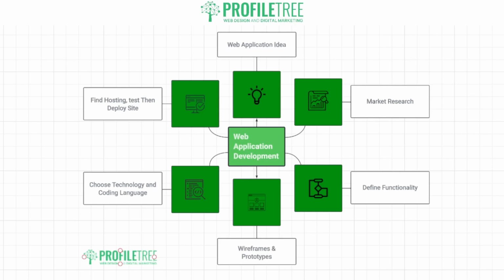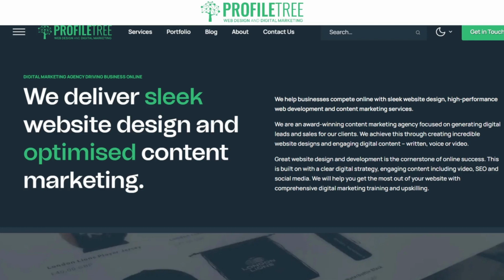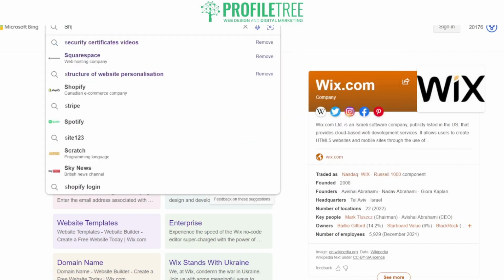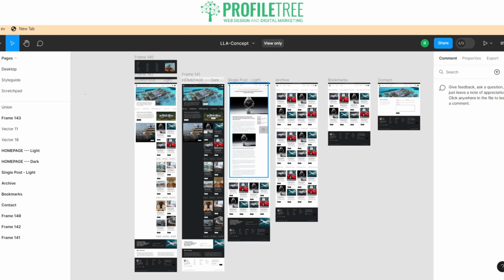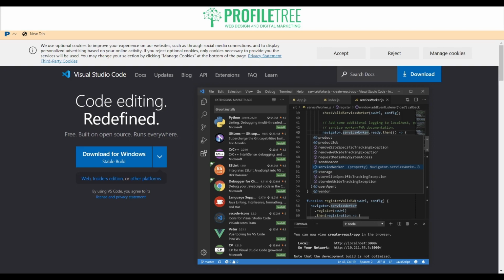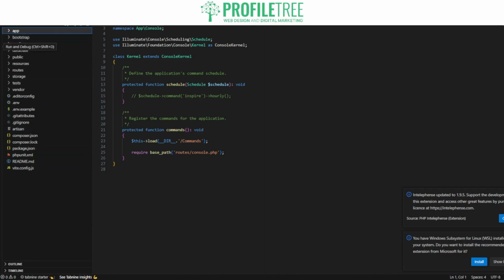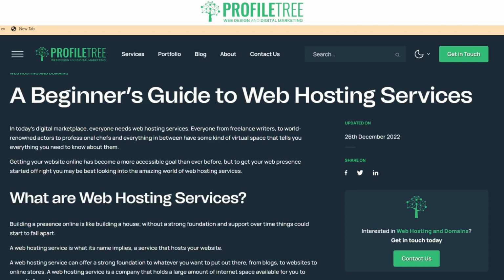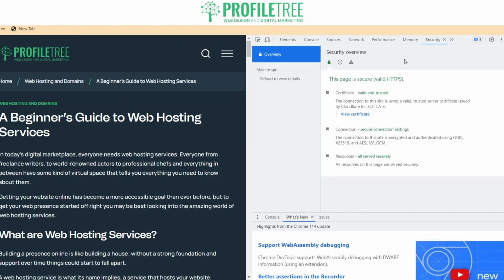Web Application Development | How to Build An App | Web Applications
In this video, we look at web application development and the process of creating a web app for your business.

Web application development refers to the process of designing, creating, testing, and deploying software applications that run over the internet. These applications can be as simple as a basic message board or as complex as a multi-functional e-commerce platform.

To start the process of web application development, here's what you need to know:

Requirement Analysis:

Purpose: Understand the primary purpose of your web application. Is it to sell products, provide a service, or perhaps serve as a platform for social interaction?
Target Audience: Identify who the application is for. This will influence design and functionality decisions.
Choose the Right Technology:

Front-end (Client-side): Familiarise yourself with front-end technologies like HTML, CSS, and JavaScript, and frameworks like React, Angular, or Vue.js.
Back-end (Server-side): Depending on your project, you might want to learn languages like Python, Ruby, Java, PHP, or JavaScript (Node.js) and associated frameworks.
Database Management:

Understand basic database principles and choose the right database for your application. Options include relational databases like MySQL or PostgreSQL, and NoSQL databases like MongoDB.
Learn about Hosting and Deployment:

Familiarise yourself with hosting solutions, such as traditional web hosts, cloud platforms like AWS, Azure, or Google Cloud, or platforms like Heroku or Netlify for more straightforward deployments.
Understand the Basics of Web Security:

This includes topics like HTTPS, data encryption, authentication, and SQL injection prevention. A secure application is crucial to protect both user data and the application's integrity.
Version Control:

Responsive Design:

Ensure that your web application works across various devices, including desktops, tablets, and smartphones. Frameworks like Bootstrap can be useful.
Development & Testing Tools:

Familiarise yourself with development tools like integrated development environments (IDEs) and testing tools for both unit tests (testing individual parts) and integration tests (testing multiple parts together).
Continuous Integration/Continuous Deployment (CI/CD):

Understand the basics of CI/CD to automate the testing and deployment of your web application, ensuring more consistent and faster deliveries.
Stay Updated:

Web technologies evolve rapidly. Join communities, follow influential developers or organizations, and regularly check for updates and best practices.
Plan & Wireframe:
Before diving into coding, it's wise to plan your application's flow, design a wireframe (a visual guide of your application's layout), and perhaps even create a prototype.
Starting the process of web application development can initially feel daunting, but breaking it down into these foundational elements and learning them step by step makes the process more approachable. Remember, like any skill, practice and real-world experience will be key to mastering web application development.